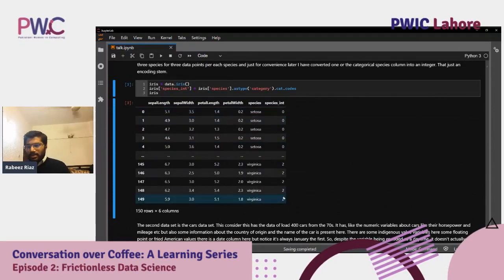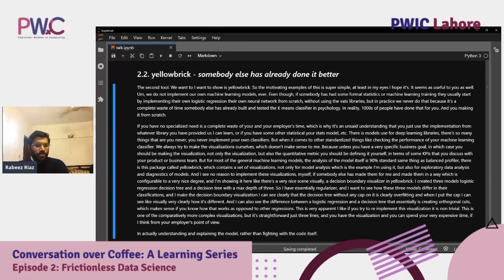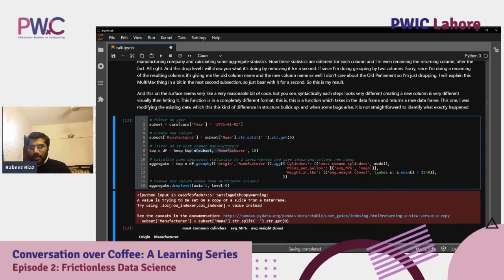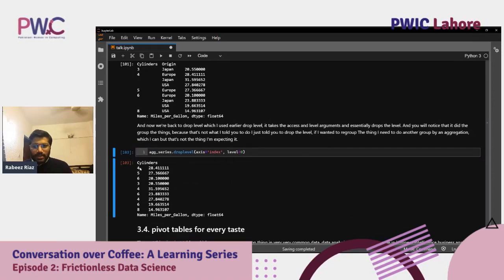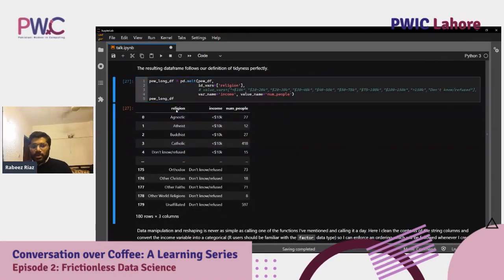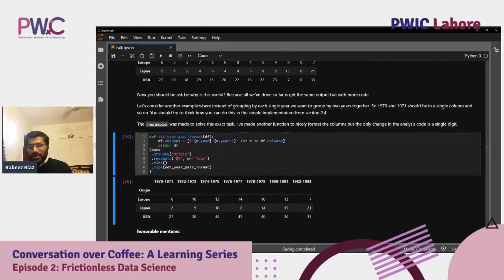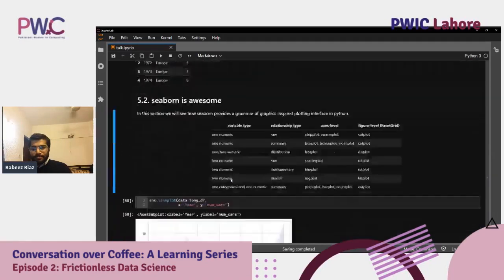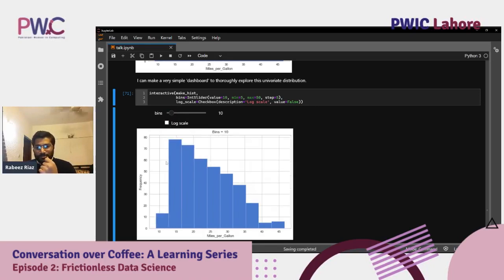Frictionless Data Science - Making the tools work for you!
Conversation over Coffee - A learning Series
Episode 2: Frictionless Data Science - Making the tools work for you!

Speaker:
Rabeez Riaz has a Bachelors in Science from LUMS where he studied Computer Science. During his studies, he worked as a Research Assistant in the Computer Vision Lab where he developed deep learning models for satellite image classification and natural text generation. He is currently working as a data scientist at McKinsey & Company.
Host:
Tooba Mukhtar has a Bachelors in Computer Science from LUMS. She is currently working as a data analyst at Afiniti. She will be hosting this workshop as the Co-Lead of the Learn Department from PWiC Lahore